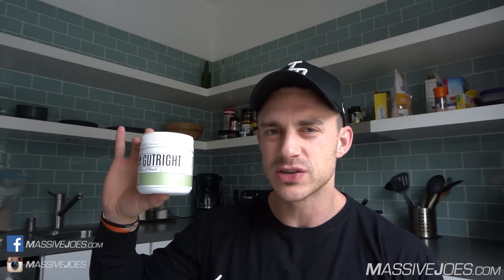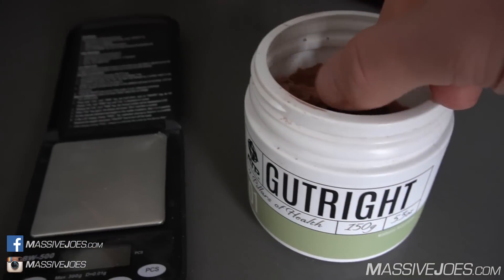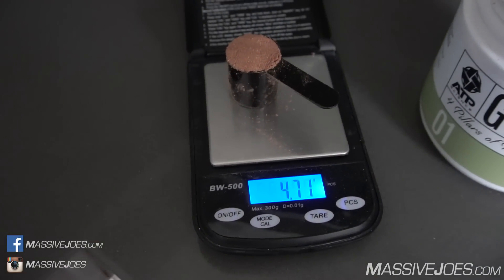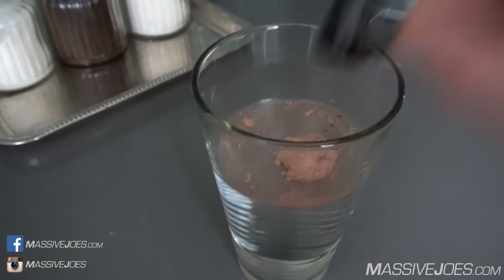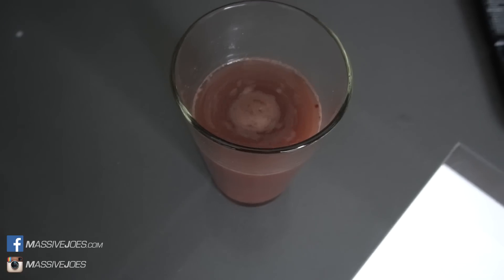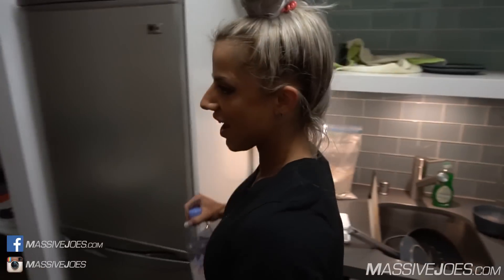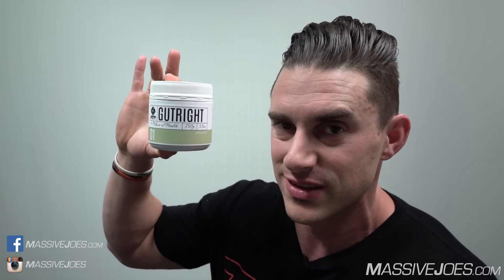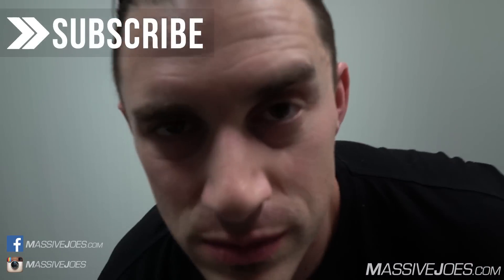ATP Science GutRight 10 Day Kick Start Protocol VLOG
MassiveJoes CEO, Joseph Mencel, takes you through his ATP Science GutRight 10 Day Kick Start!